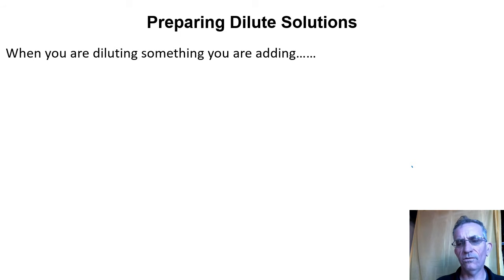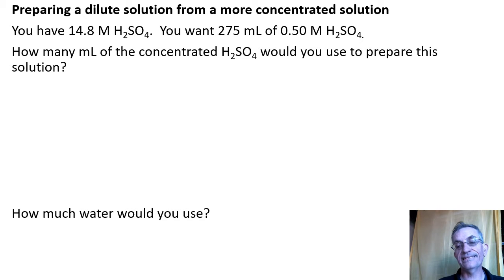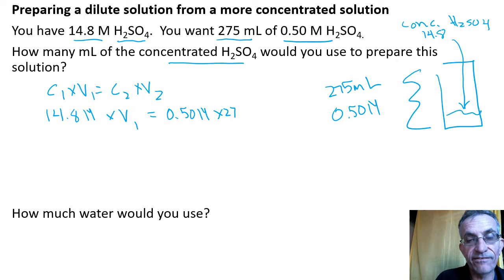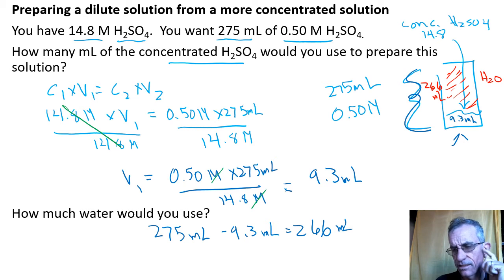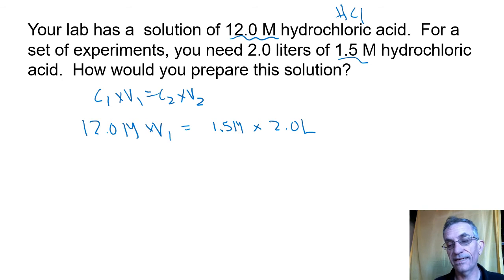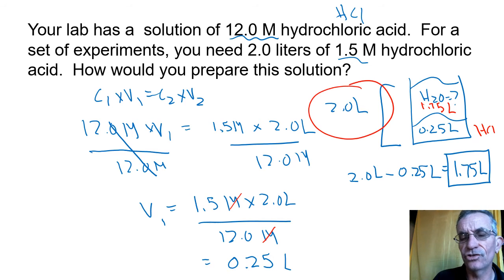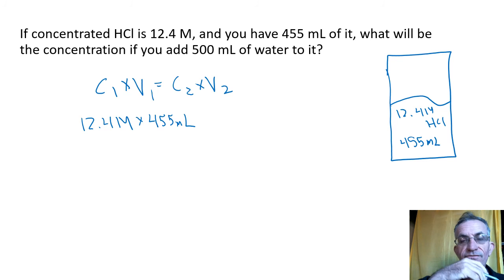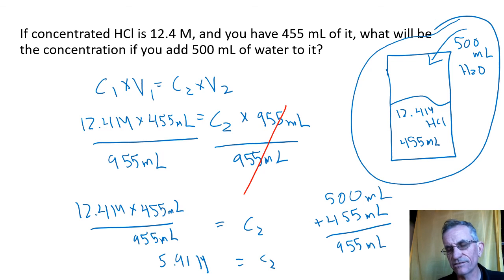Introductory Chemistry Lecture 28 Part B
Calculations on how to dilute a solution to change its concentration